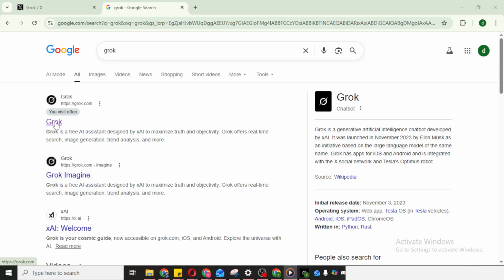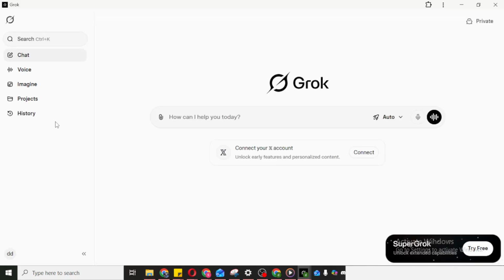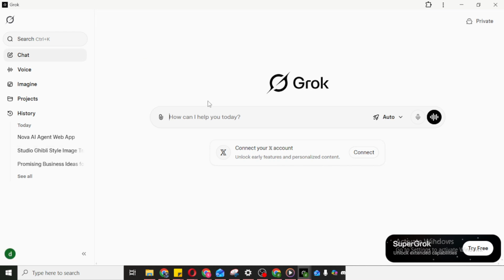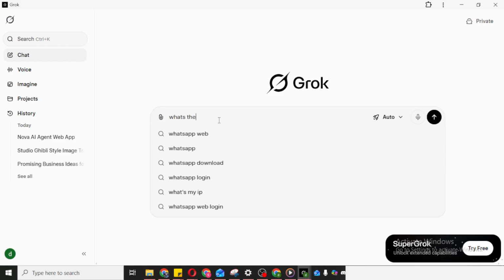How to use Grok 3 for Like a Pro (full guide 2026)